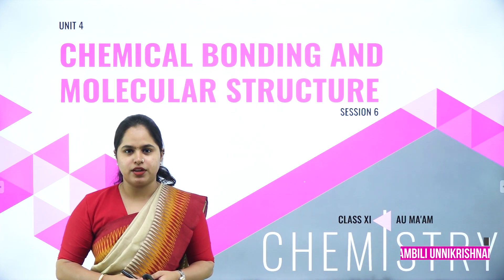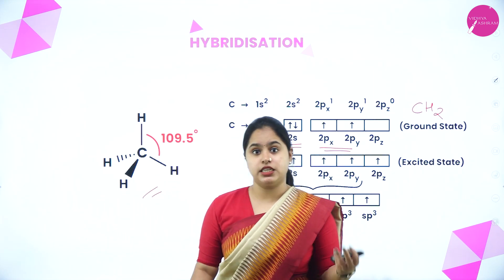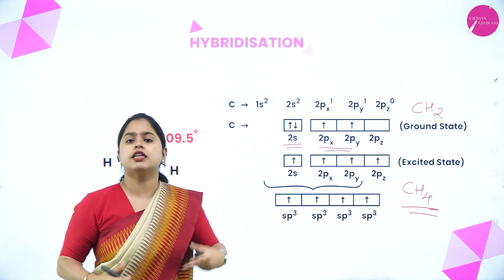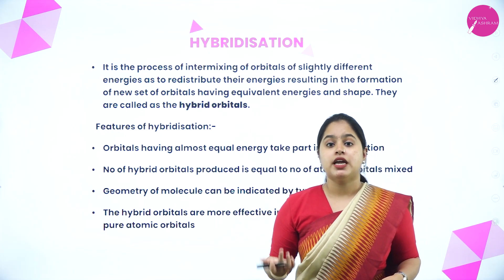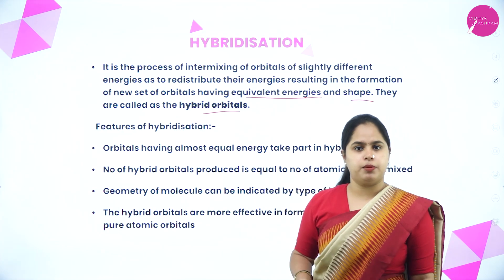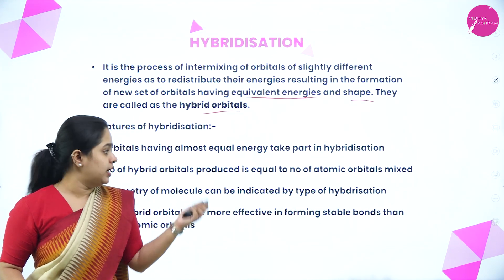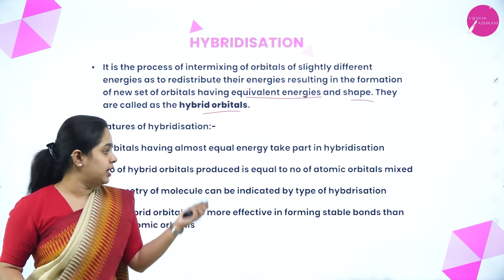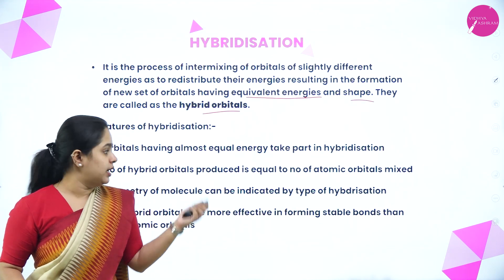DAY 21 | CHEMISTRY | CLASS XI | CHEMICAL BONDING AND MOLECULAR STRUCTURE | L6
Class : CBSE XI
Stream : SCIENCE AND COMMERCE
Subject : CHEMISTRY
Chapter Name : CHEMICAL BONDING AND MOLECULAR STRUCTURE
LECTURE : 6